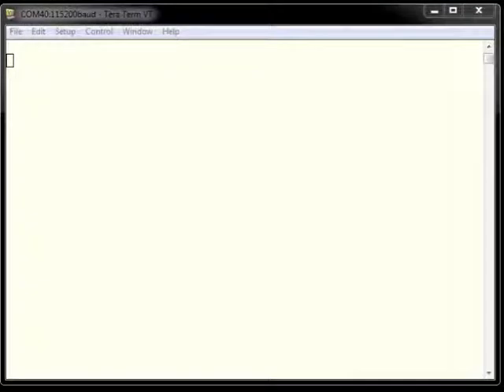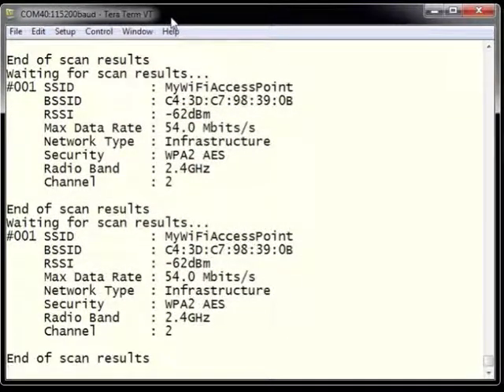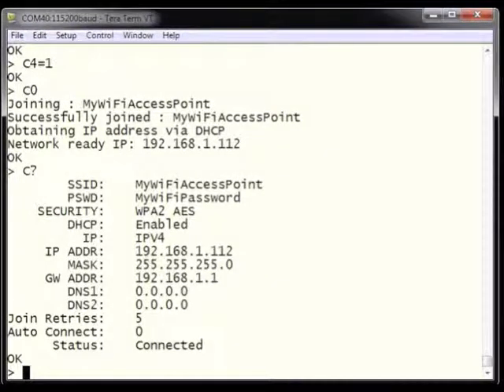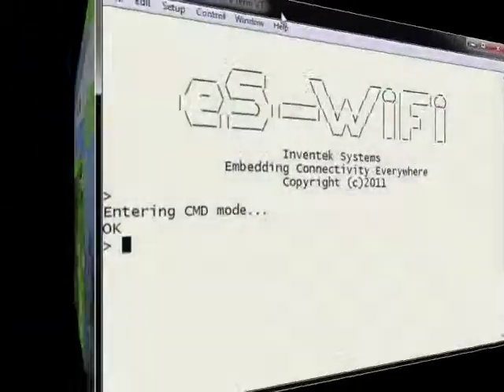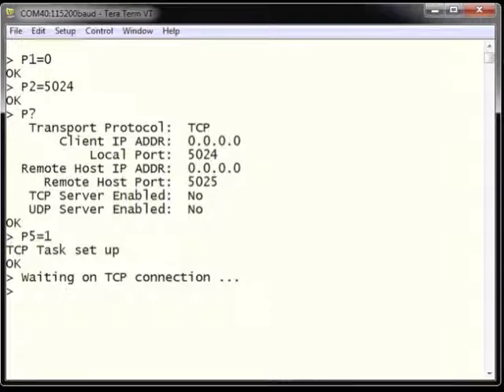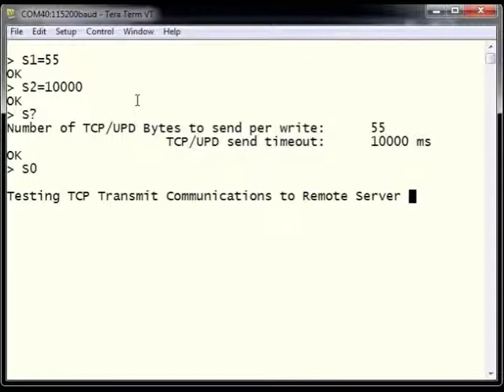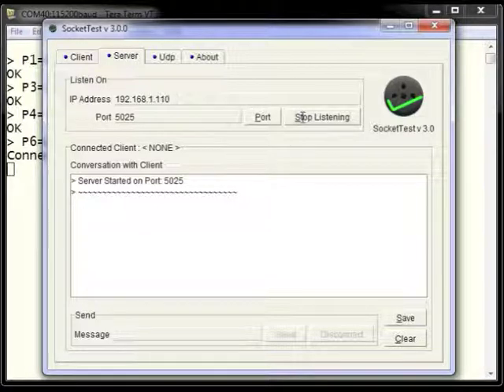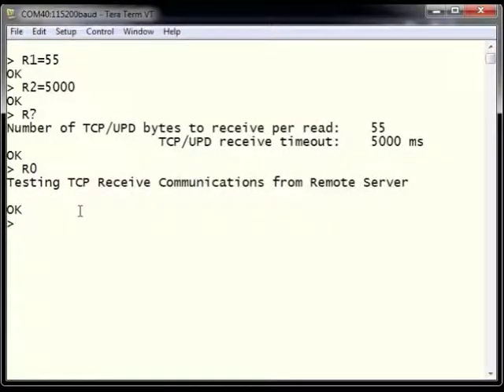Inventek Systems 802.11 b/g/n Serial to Wi-Fi & AT Command Set Tutorial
A technical description of the serial to wifi AT command set only.